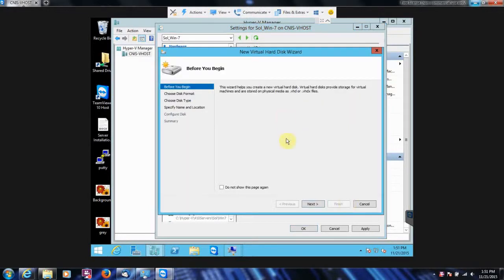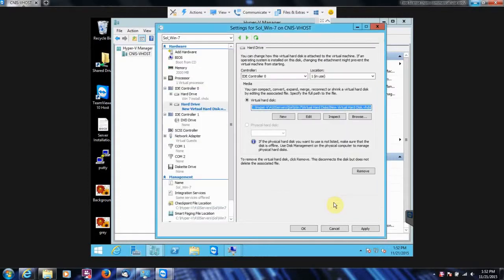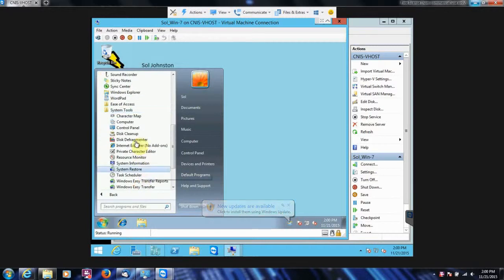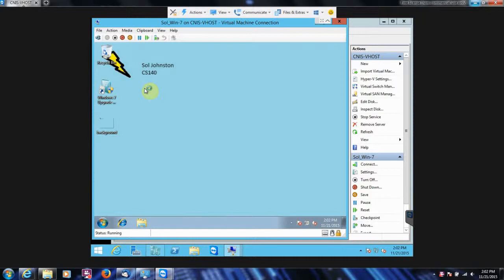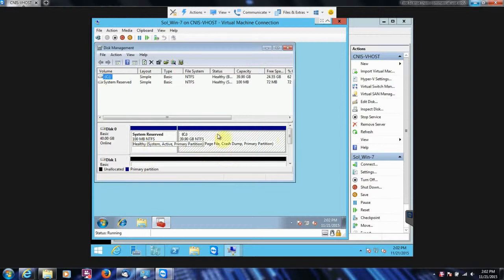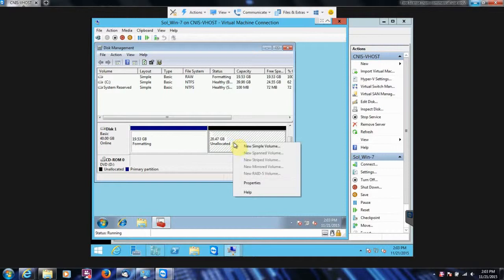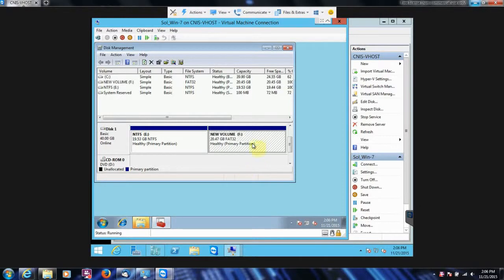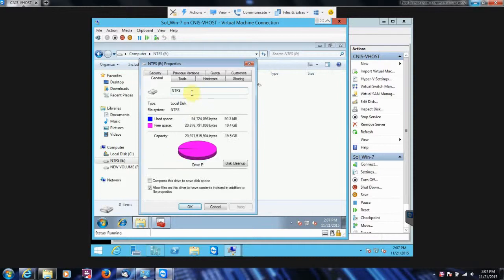Using Disk Management on Virtual Machine (Hyper V)